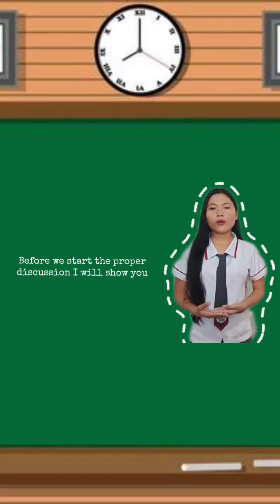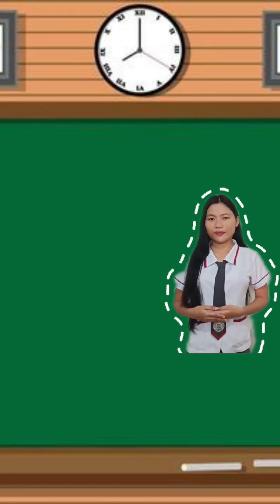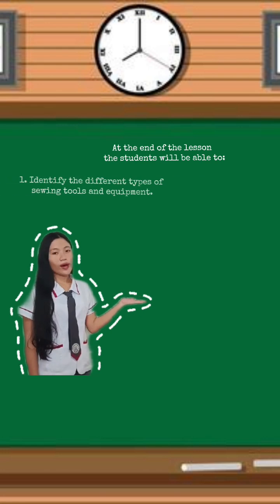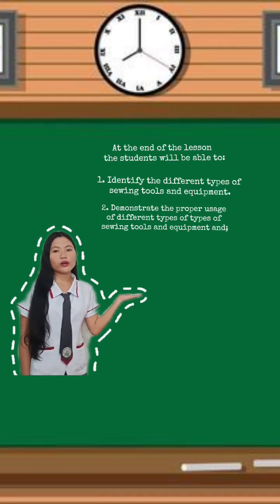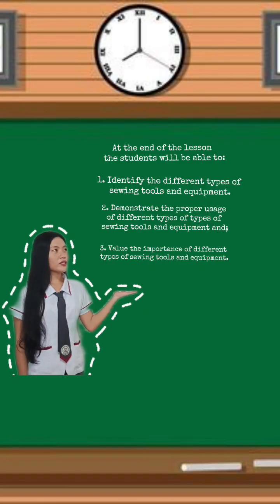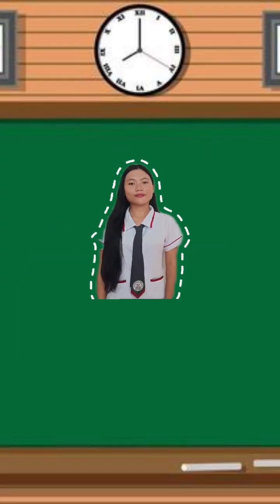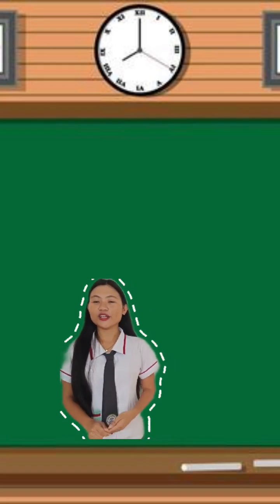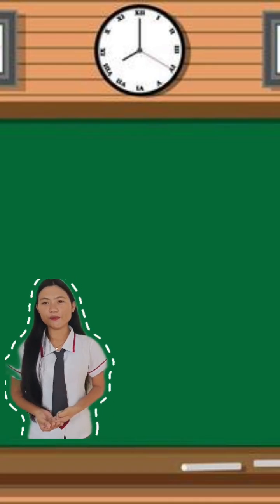Demo teaching performance task👩🏼‍🏫